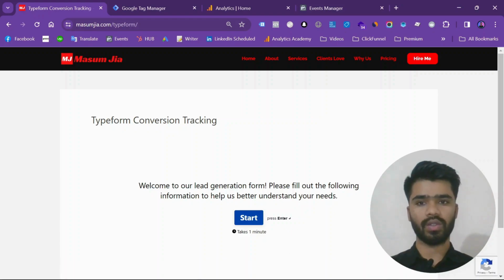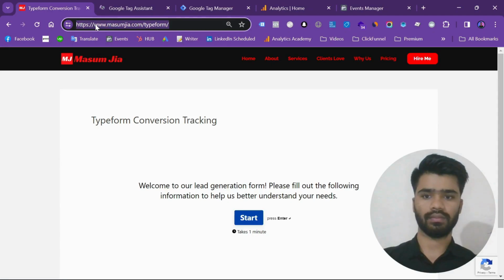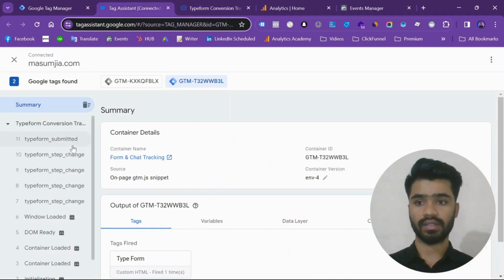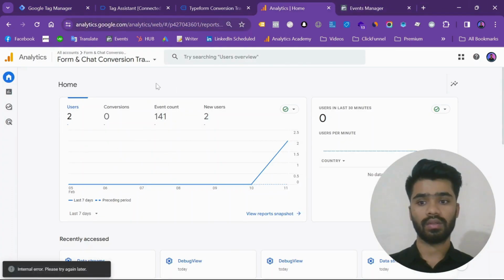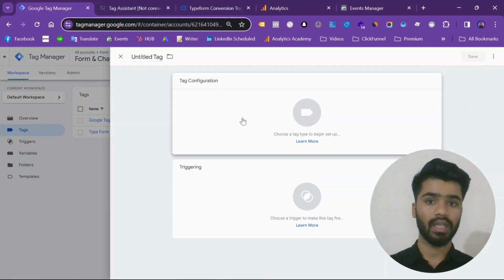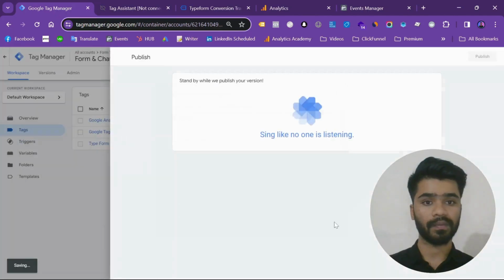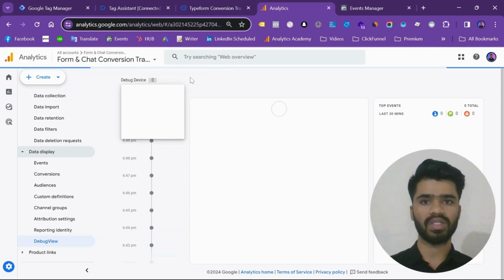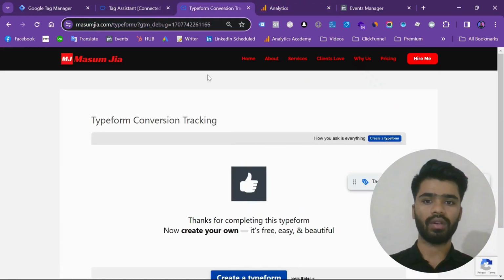TypeForm GA4 Conversion Tracking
Implement GA4 conversion tracking for your Typeform to understand and optimize your audience interactions better.

Ready to take the next step in your analytics journey?

Let's decode the digital world together.